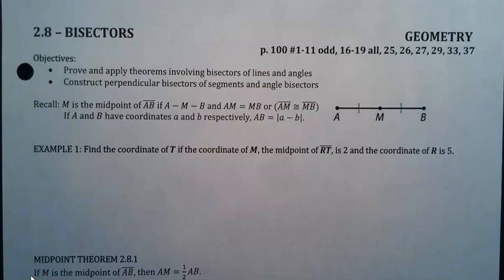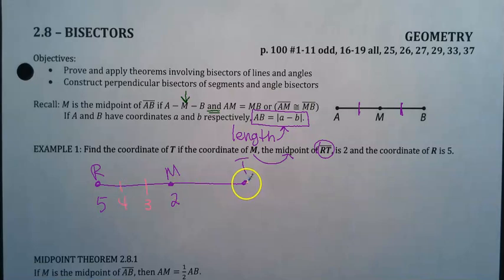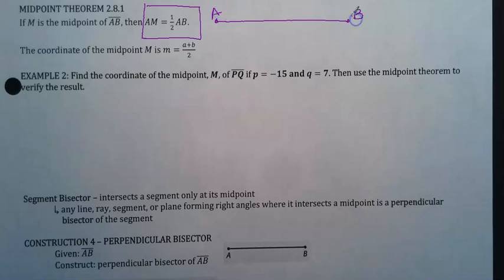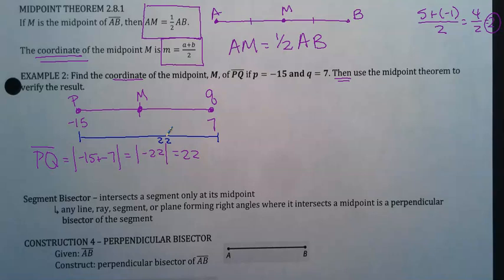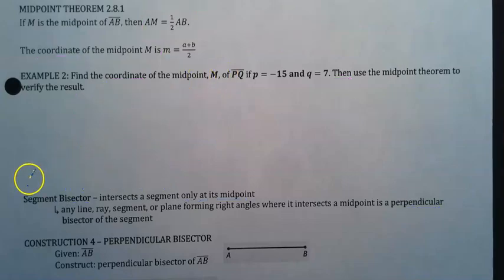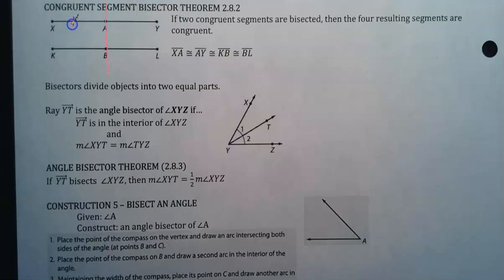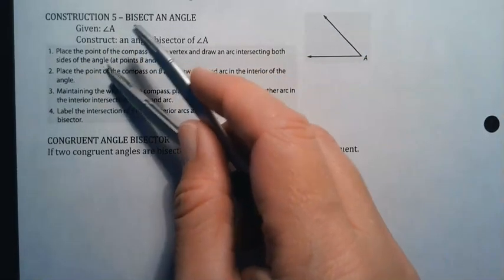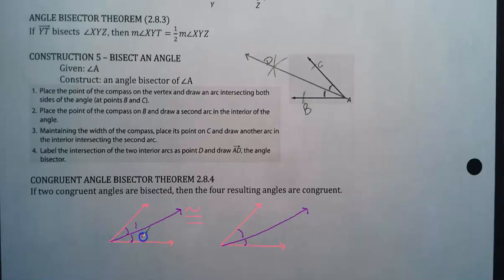G 2.8 Bisectors